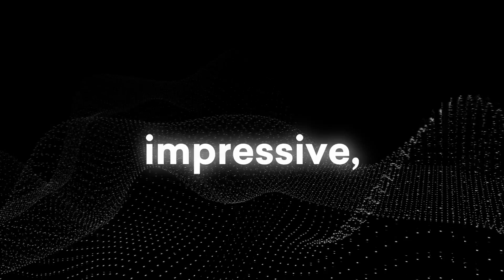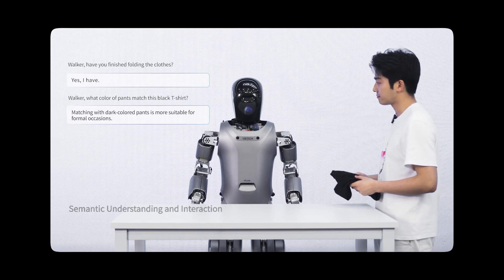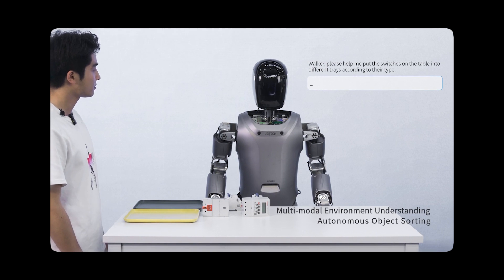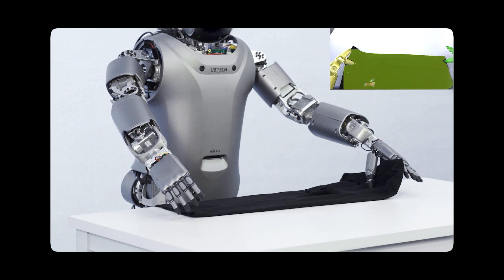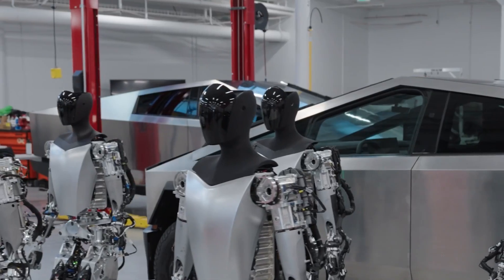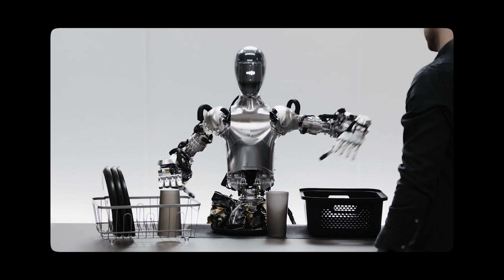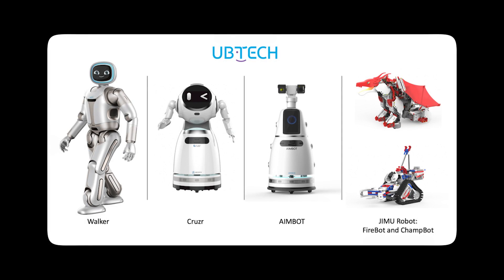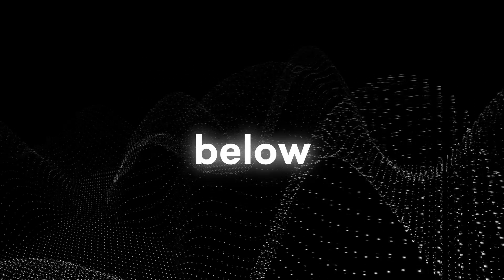China SHOCKS the ENTIRE AI INDUSTRY (Tesla's Optimus Robot Challenged)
China has been secretly working on it's own AI Robot. The big reveal not only shocked everyone in the industry, but showed just how far along China is with it's own AGI. Elon Musk and Tesla's Optimus robot aren't at the forefront any longer.